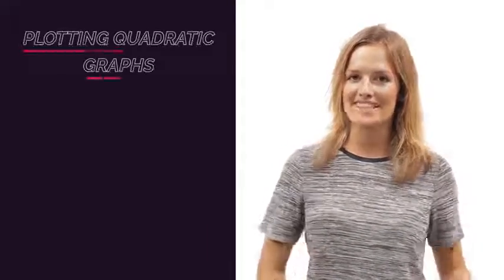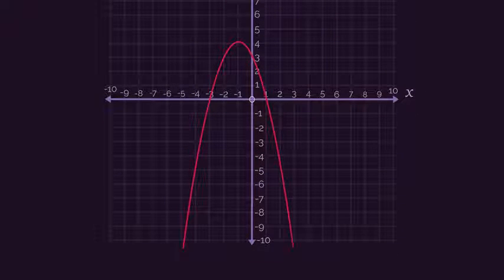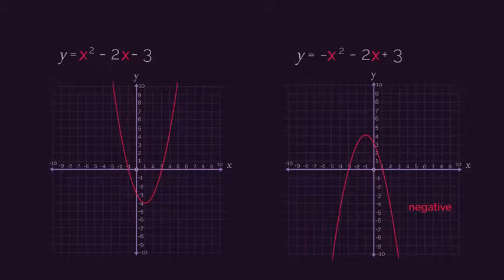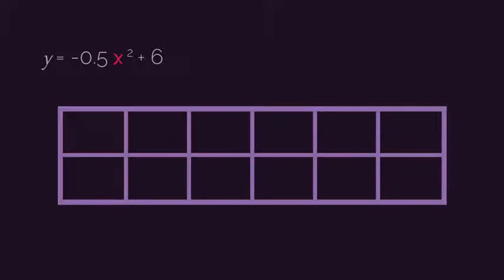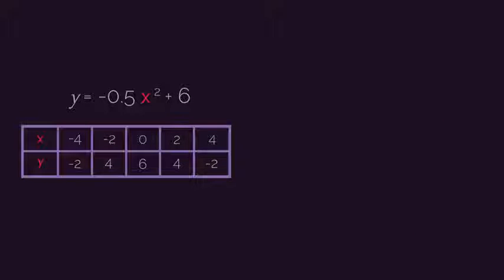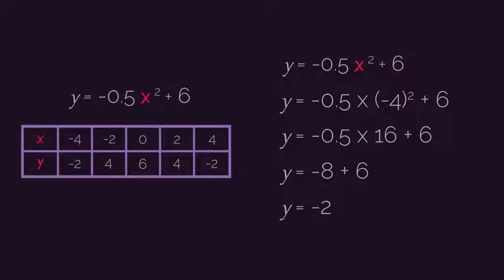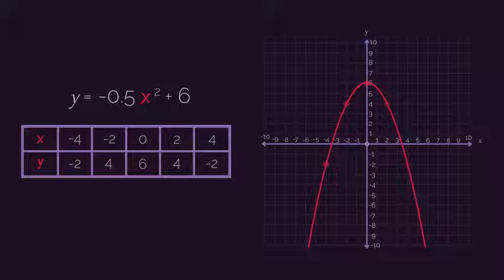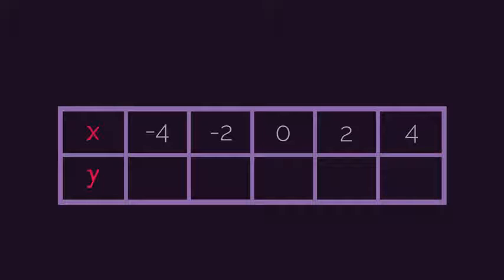Drawing Quadratic Graphs//Graphs//Maths//Detailed Explanation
Drawing Quadratic Graphs _ Graphs _ Maths